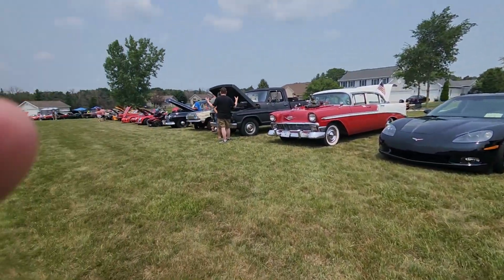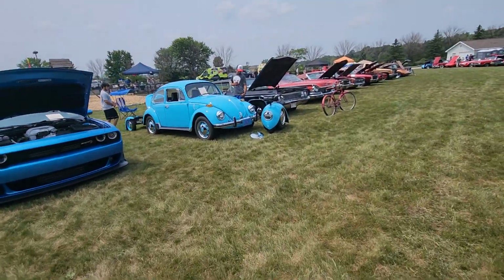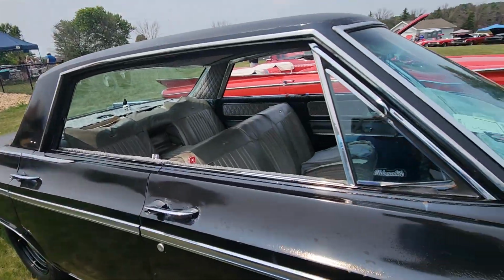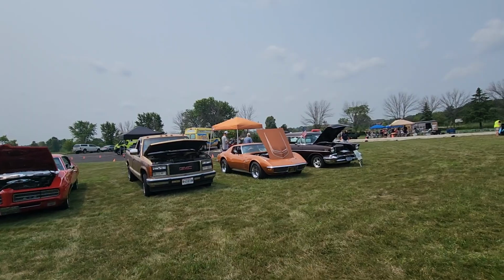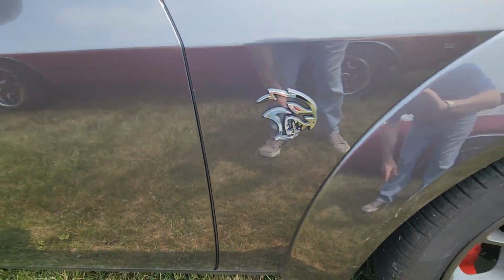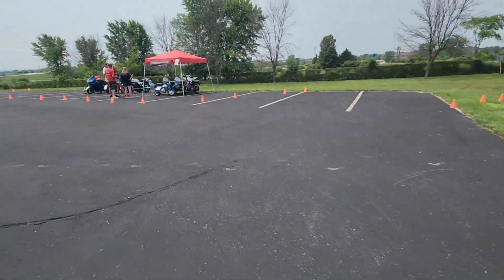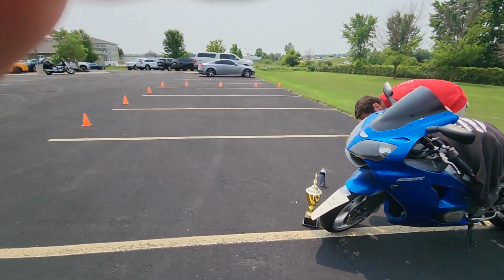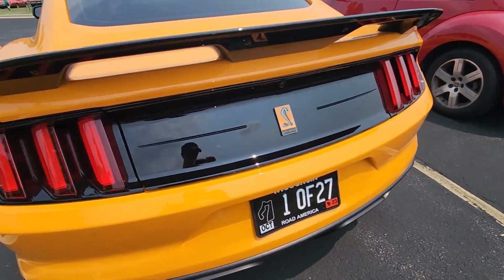Church Car Show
Another day. Another Car Show.

Stay Safe and be well my friends 👍 👍👍👍